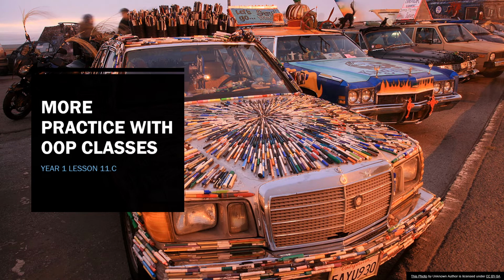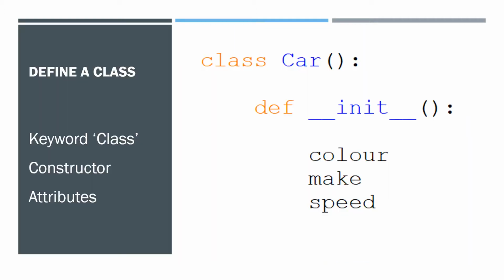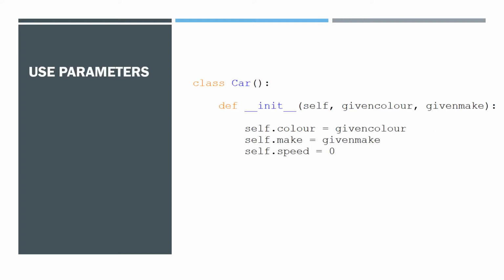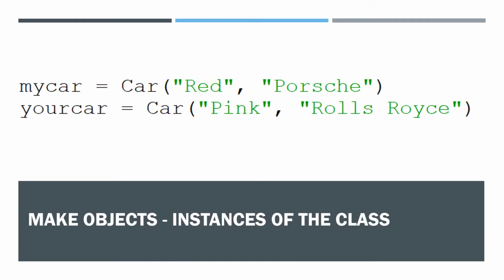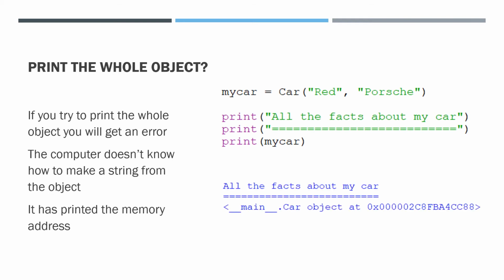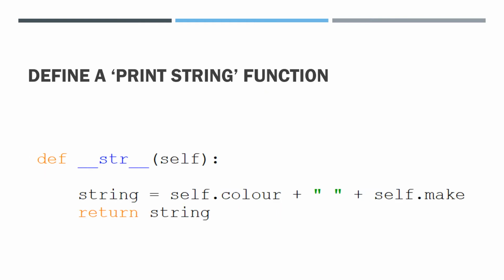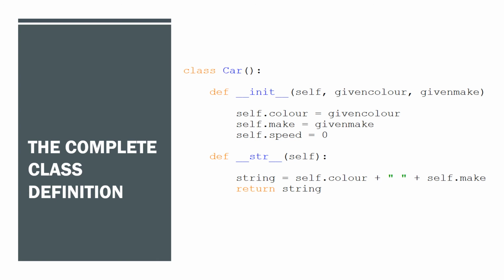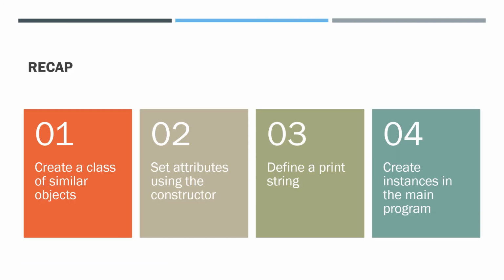11 c More practice with OOP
In this lesson you will look at another example of OOP class definition. You will create a class called 'Car' and make the constructor. You will also create a new method which defines a print string for the objects of this class.